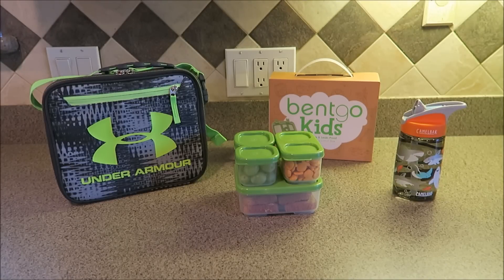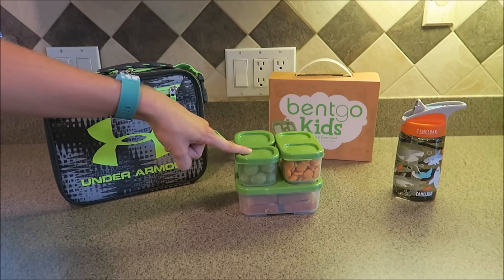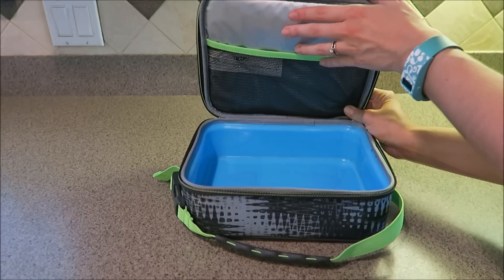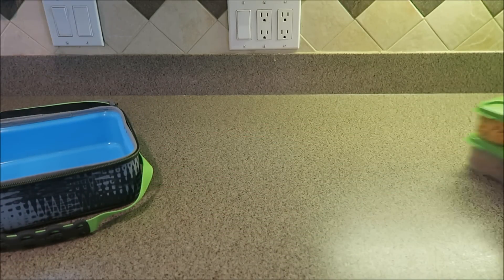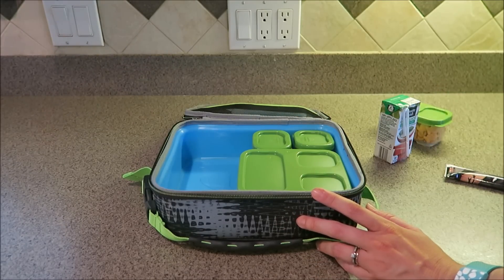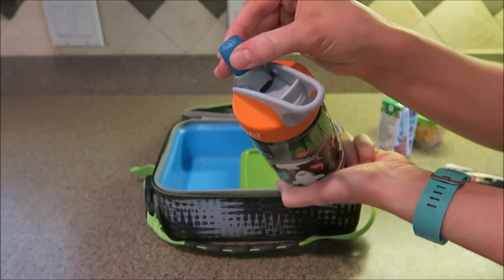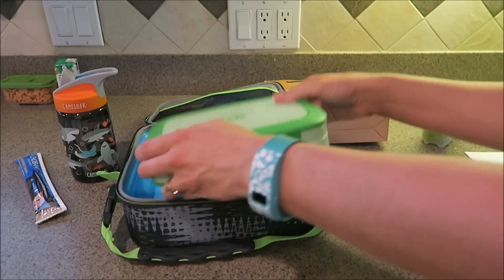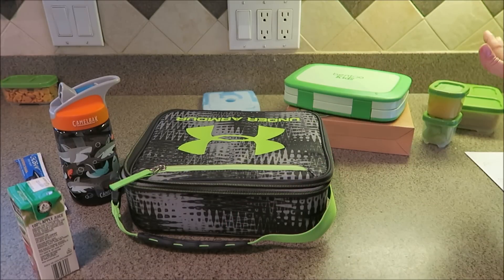School Lunch Packing Review | Kindergarten Lunch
Here is links to a few of the items below in case you'd like to get the same thing!

Camel Back Water Bottle

Rubbermaid Sandwich Kit

Fit & Fresh Cool Coolers Slim Lunch Ice Packs

Bentgo Lunch Box
*** Again, I feel like the Bentgo lunch box would be PERFECT for a smaller child (especially for daycare or day trips where you need to pack a small lunch/snack) so if you have a smaller child and are thinking about getting the Bentgo, I think it would work great. Its a very nice quality and seems like it would last a very long time. But Connor is just bigger and I think he would outgrow the lunch box quickly.

Snail Mail!
Kristy - The Former Mrs. Jones